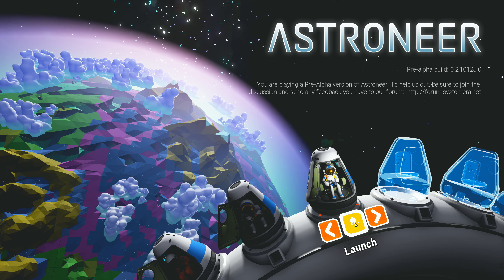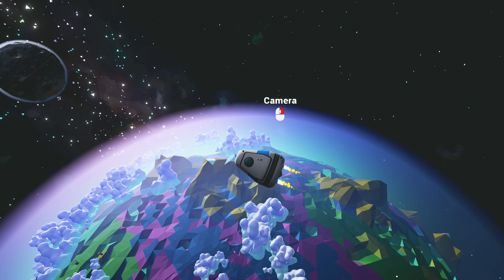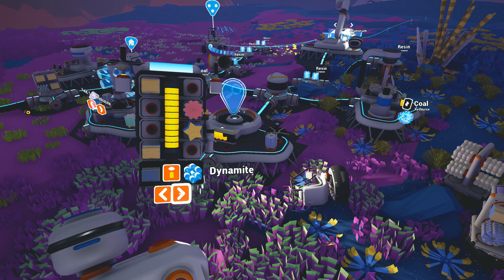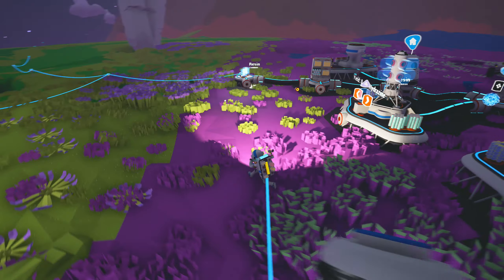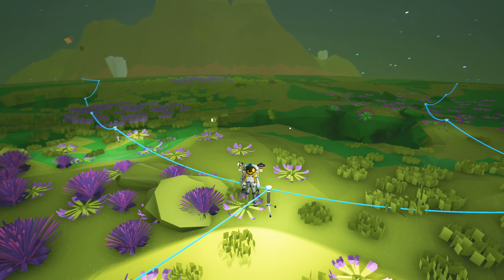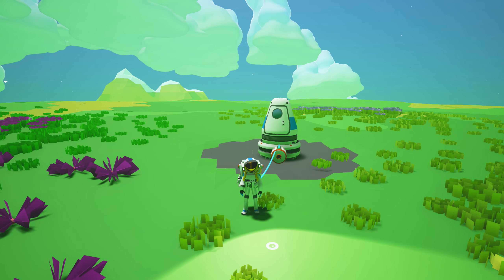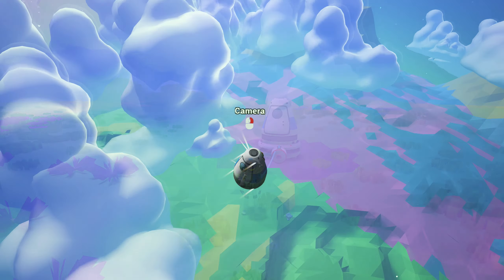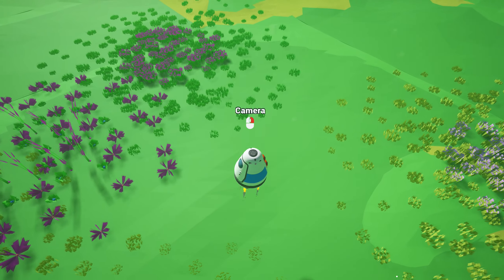What's New in Astroneer Pre-Alpha Patch 125?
Today Astroneer was updated to version 125, with some cool new features and updates. Here's an overview!